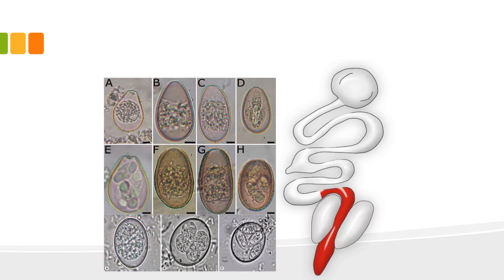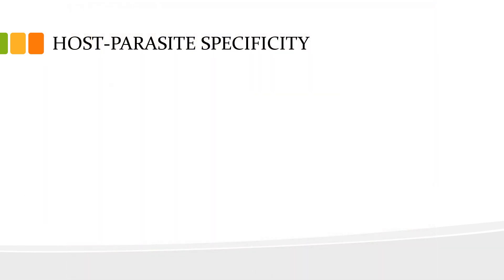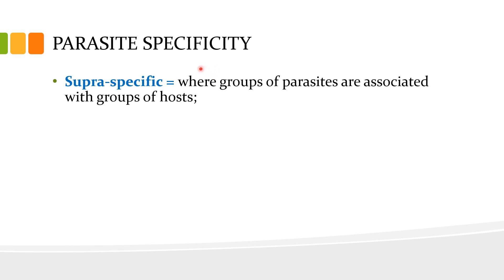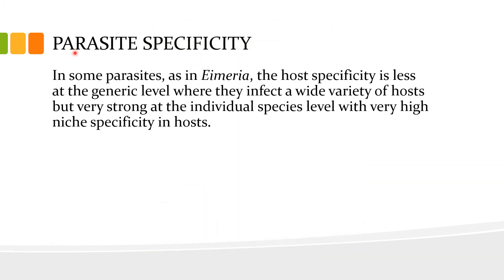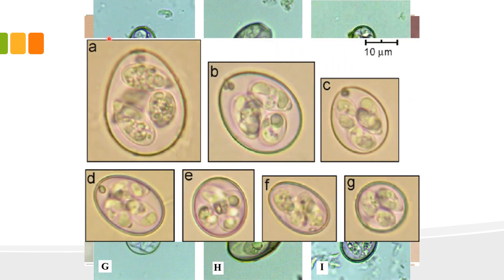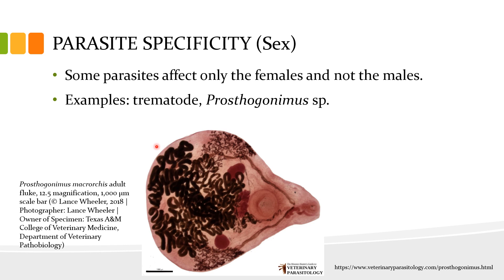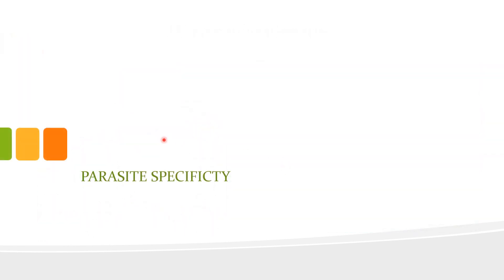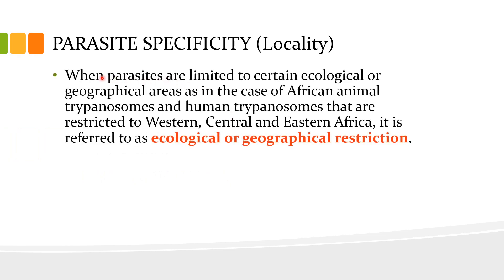VET PARA 1 | Parasite Specificity | Chapter 2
This presentation will focus on parasite specificity in relation to host species, breed, sex, location within the host, and the geographical location of the parasites.